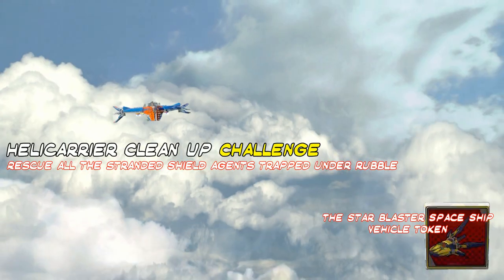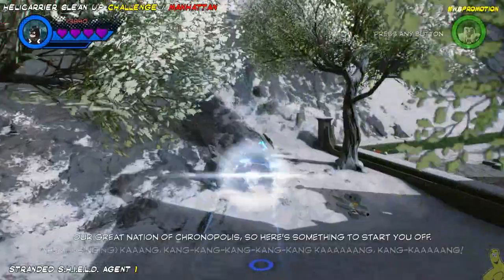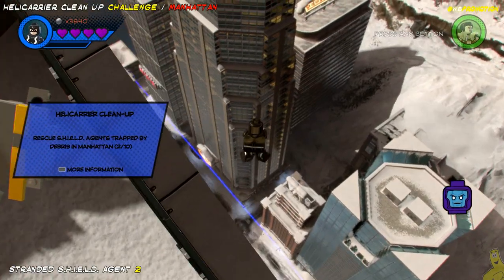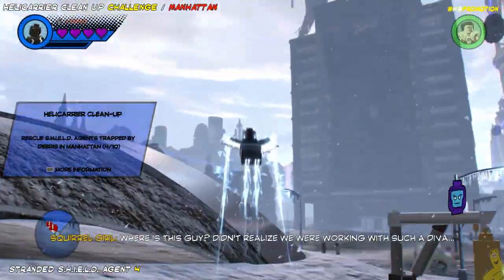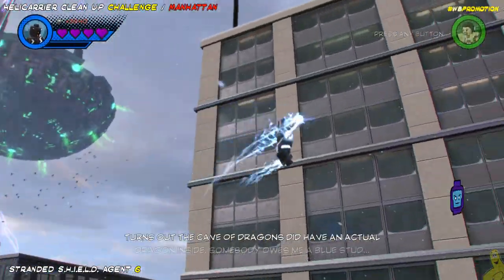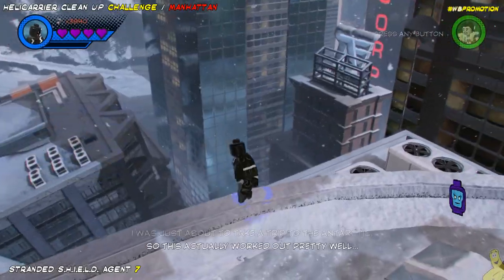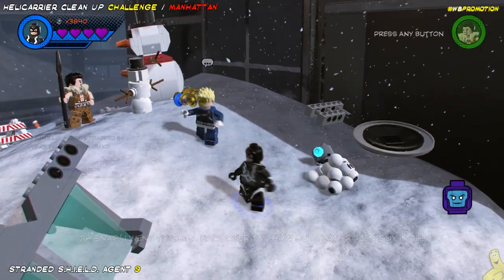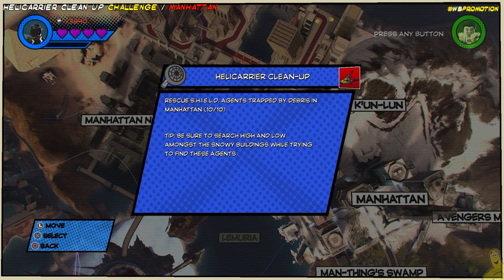Lego Marvel Superheroes 2: Helicarrier Clean Up Challenge - HTG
Helicarrier Clean Up Challenge / Destroy every wanted poster in the Manhattan for Lego Marvel Superheroes 2. You unlock the Starblaster Spaceship Vehicle Token for completing the Helicarrier Clean Up Challenge in Lego Marvel Superheroes 2. The Helicarrier Clean Up challenge can be done anytime once Manhattan is available to explore, as there are 10 S.H.I.E.L.D. Agent in Peril Locations scattered throughout the Manhattan FREE ROAM area. Simply fly to Manhattan and follow along to each of the 10 S.H.I.E.L.D. Agents in Peril found around Manhattan and shoot/punch each pile of rubbish to complete the Helicarrier Clean Up Challenge and unlock Starblaster Spaceship Vehicle Token. This is a fairly easy challenge if you know where all 10 S.H.I.E.L.D. Agent in Peril Locations are! Hopefully our Helicarrier Clean Up Challenge video helped explain and show you how to find all 10 SHIELD Agents trapped under rubble in Manhattan for Lego Marvel Superheroes 2.

Quick Links to Stranded S.H.I.E.L.D. Agents Locations for the Helicarrier Clean Up Challenge:
Stranded S.H.I.E.L.D. Agents 1: 00:44
Stranded S.H.I.E.L.D. Agents 2: 01:02
Stranded S.H.I.E.L.D. Agents 3: 01:32
Stranded S.H.I.E.L.D. Agents 4: 01:58
Stranded S.H.I.E.L.D. Agents 5: 02:19
Stranded S.H.I.E.L.D. Agents 6: 02:37
Stranded S.H.I.E.L.D. Agents 7: 02:59
Stranded S.H.I.E.L.D. Agents 8: 03:39
Stranded S.H.I.E.L.D. Agents 9: 04:02
Stranded S.H.I.E.L.D. Agents 10: 04:26

►Trophy/Achievement earned in our Helicarrier Clean Up Challenge video:
No Trophy/Achievement

- HappyThumbsGaming